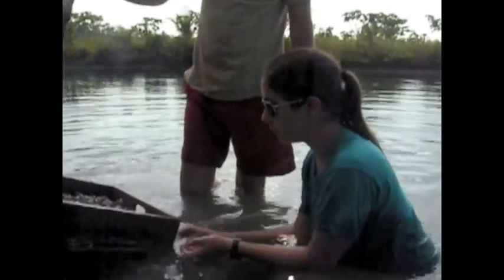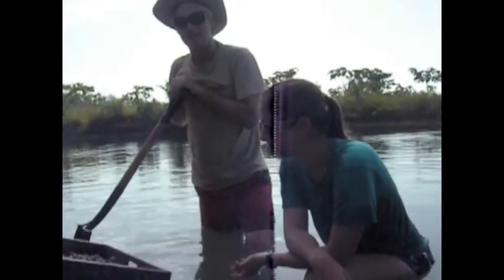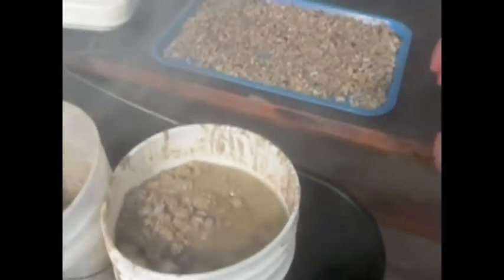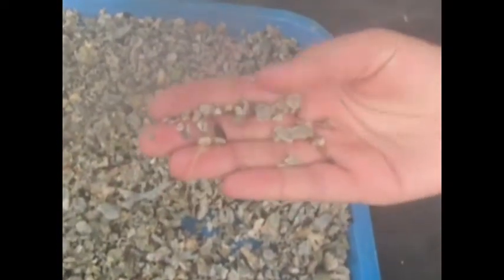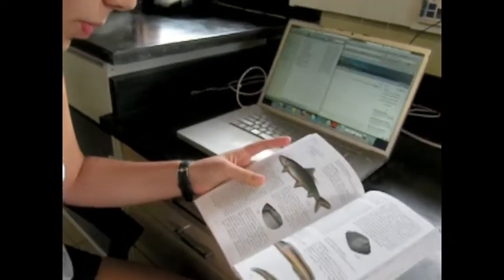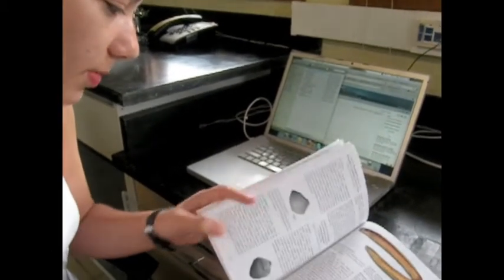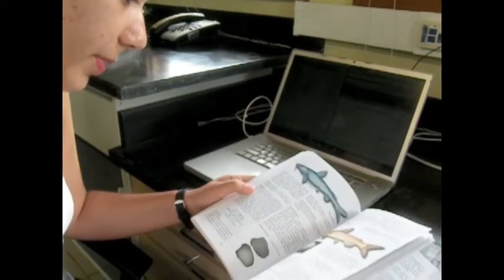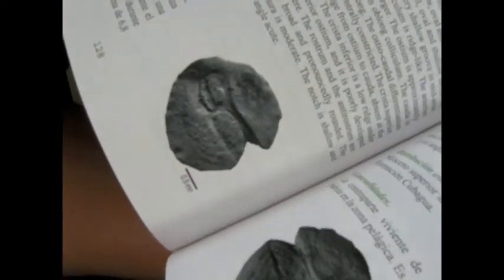Examining ancient reefs in Panama to understand human impact on fish populations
Alexa Fredston-Hermann (Princeton University) and Dr. Aaron O'Dea (STRI) work on examining ancient reefs in Panama to understand how humans have affected Caribbean fish populations.

Video by: Richard Pierce

Bocas del Toro Research Station
Smithsonian Tropical Research Institute
Panama
2012